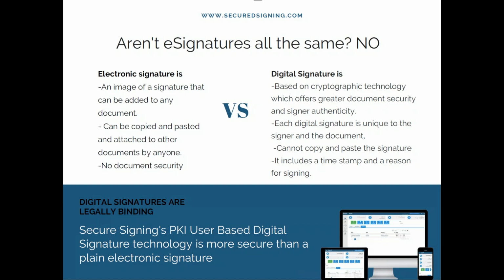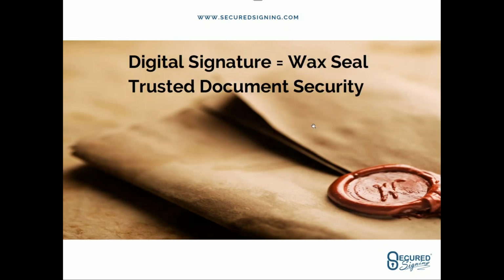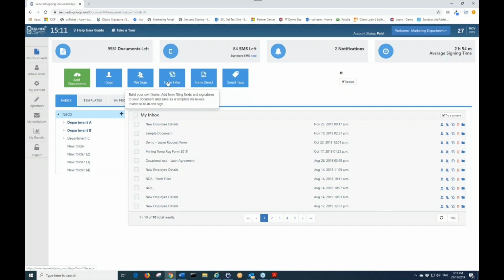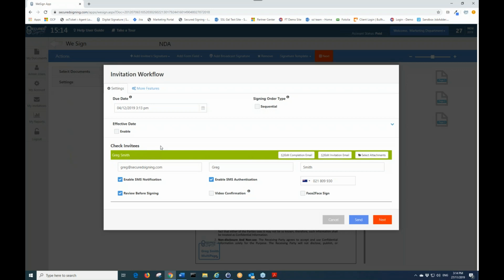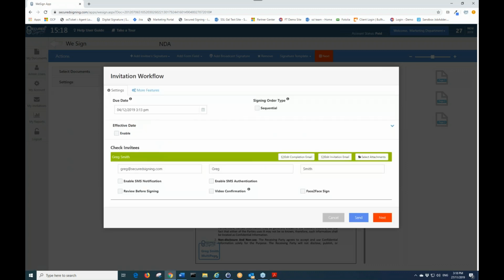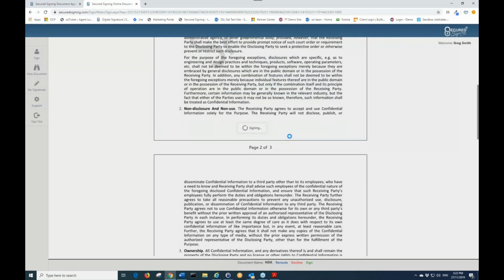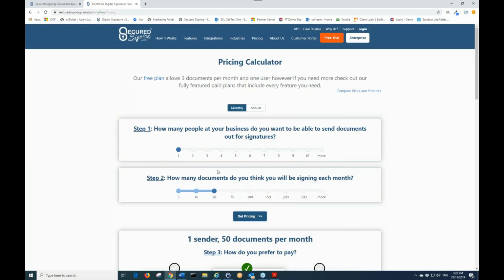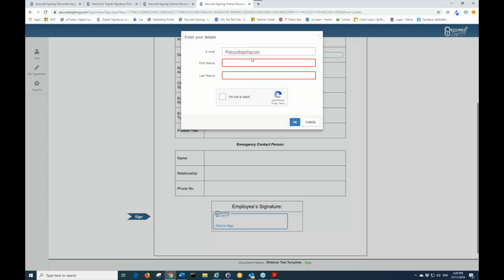Live Webinar - Learn About Secured Signing a Digital Signing Platform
Live Webinar - Learn About Secured Signing a One Stop Digital Signing Platform